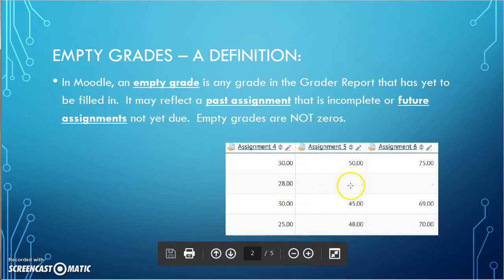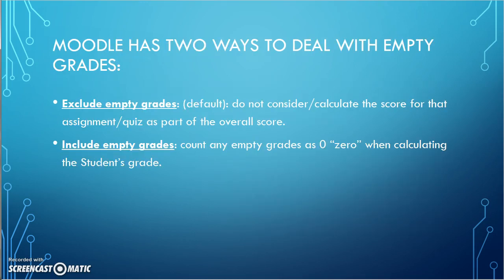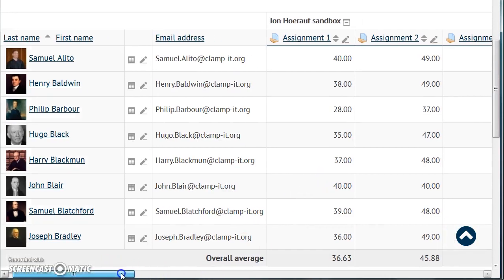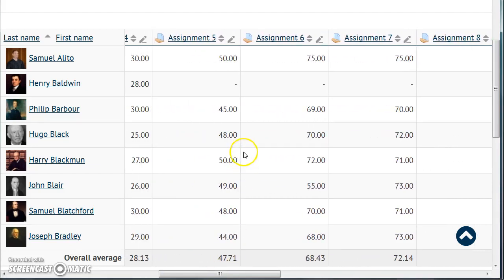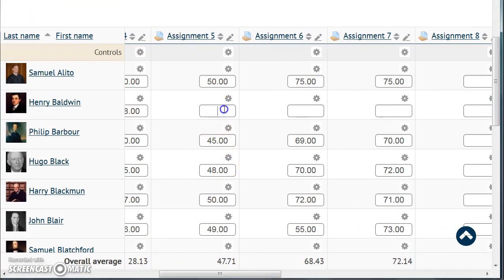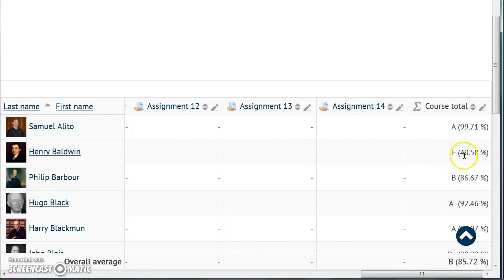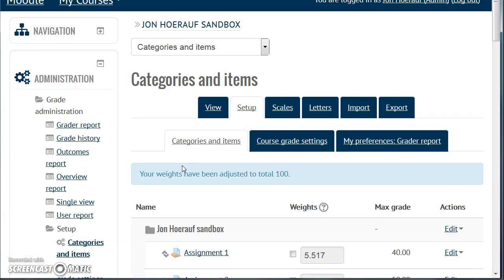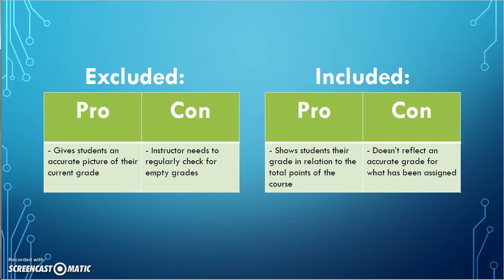Exclude Empty Grades